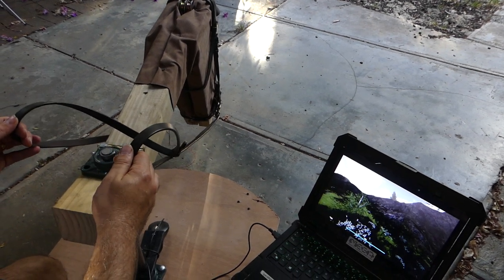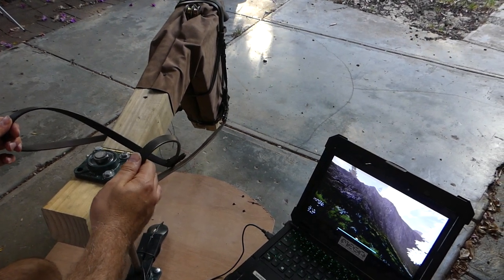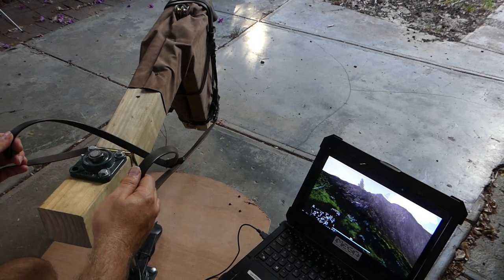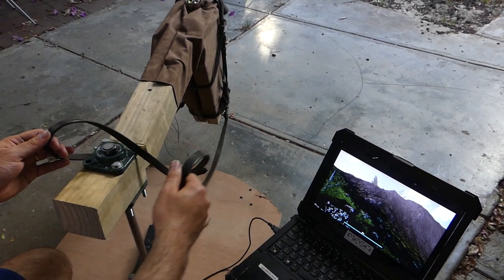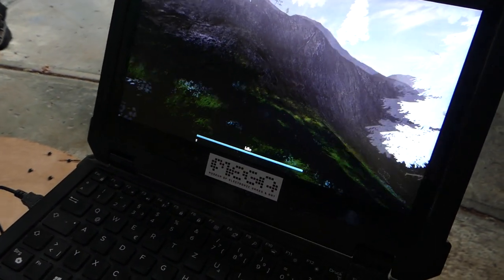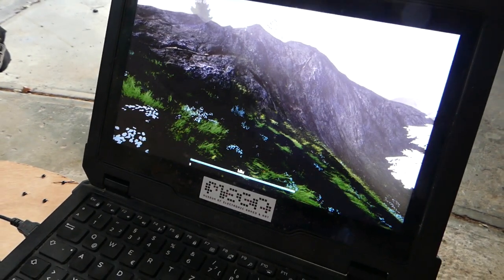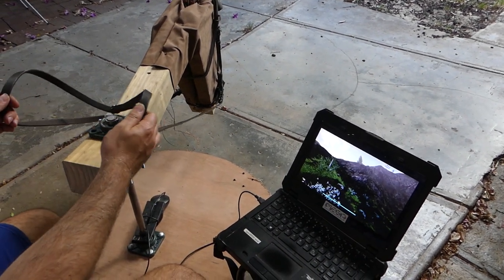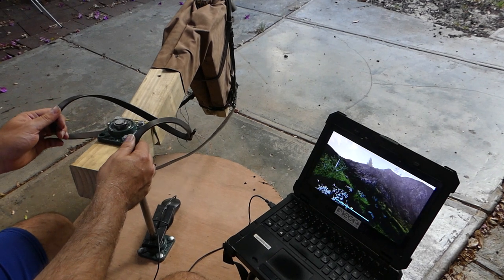Very crude first hook-up of my fake horse head controller and reins to Unbridled: That Horse Game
This is a totally unofficial effort by me to use the mechanical horse riding machine parts I am building to control Unbridled: That Horse Game.  Some key points to notice in this pretty horrible recording:
1. I am running the game under Linux which is not supported, and as a result has lots of shader problems. Thus the white trees etc.  My computer is also under-powered, thus the low frame-rate.
2. The horse head "controller" is currently providing mouse inputs, instead of key inputs. This means that turning the horse controller's head with the reins in real-life is turning the head of the rider in the game instead of the head of the horse in the game (!!!).  This is fairly easy for me to fix, but will just take a bit of work.  Hopefully I'll have that done in the next video.
3. The input is a bit too fast right now, which again, is easy for me to fix.
4. Sorry about the loud parrots in the background. This was a rush job on a Sunday evening before I have to get ready for work tomorrow morning. You may or may not be able to hear me say anything at all.  That doesn't matter. What matters is you can see me control the game using only a real set of reins!
5. You will easily see that I'm still quite a beginner at horse riding. But don't worry, I am working with professional equestrians to make sure that the system will behave Horse Correct :tm:
6. Again, this is _totally unofficial and has nothing to do with the game developers_! Blame and badger me as appropriate, not them, so that they can focus on getting the game finished.

For more info on my open-source horse riding machine work,